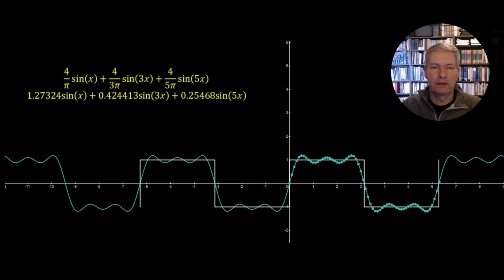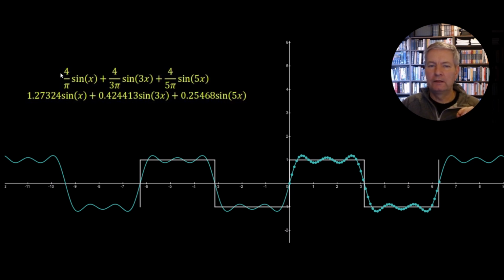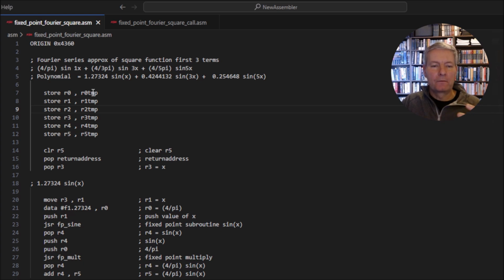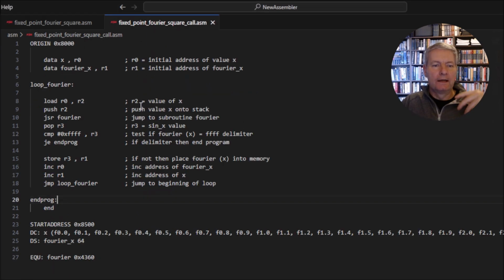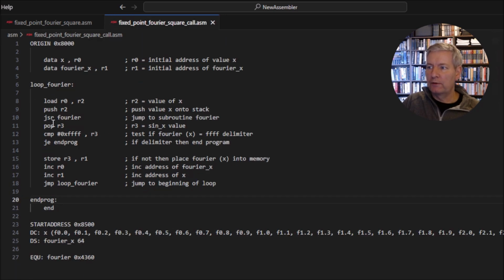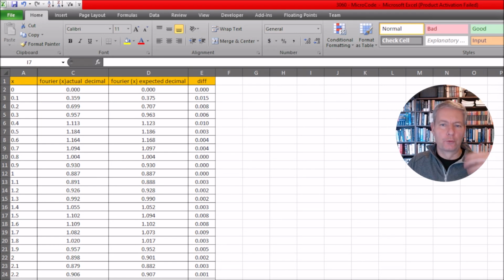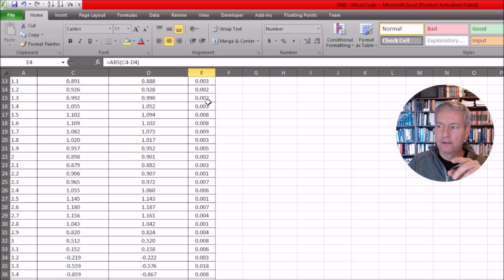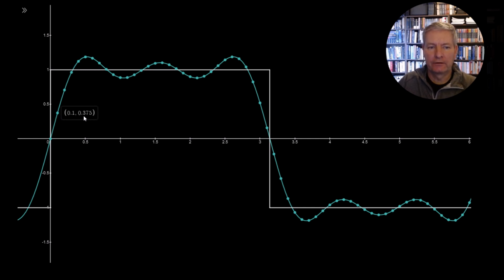Assembly Language Fourier Series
Assembly Language Fourier Series Square Wave